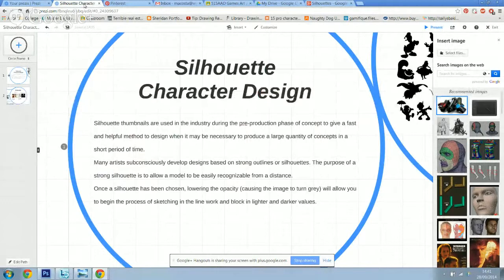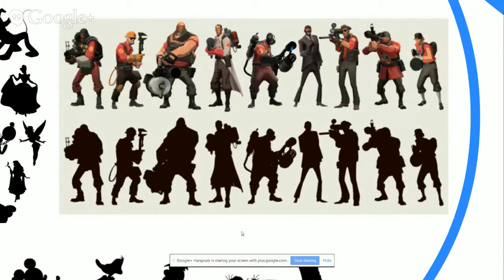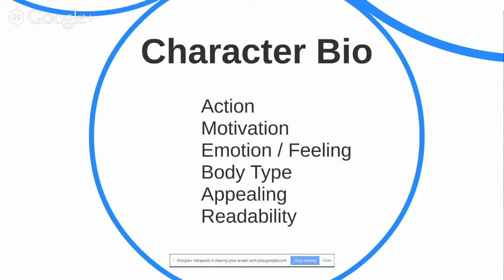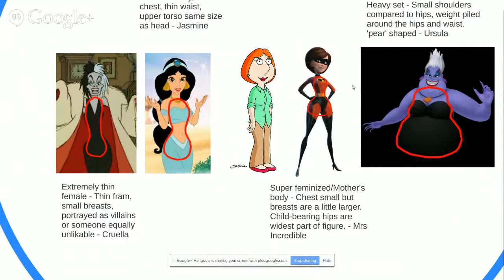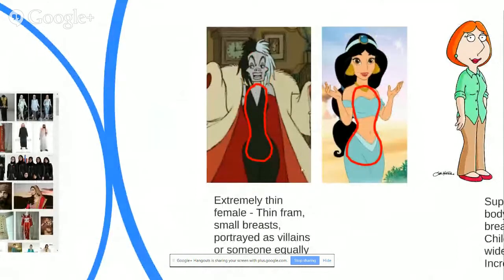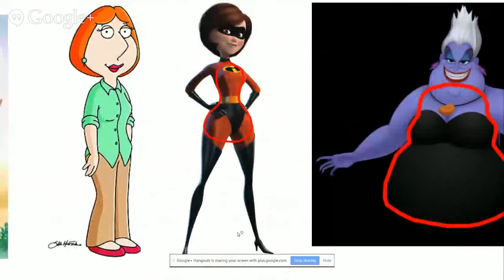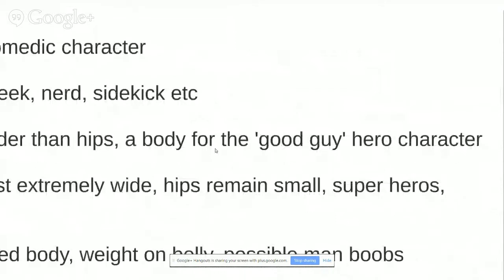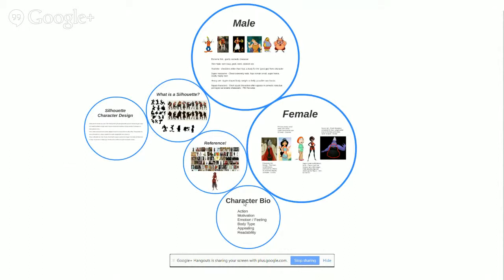Silhouettes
Using silhouettes to create unique character designs